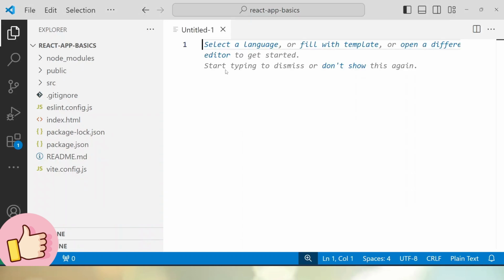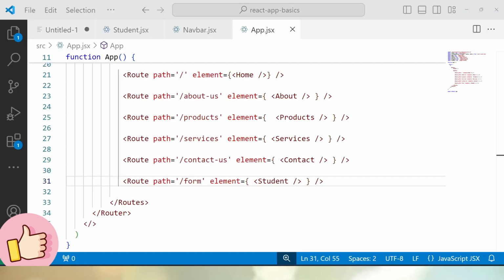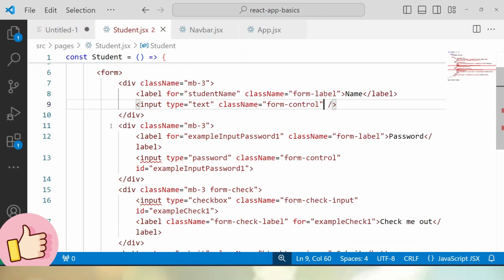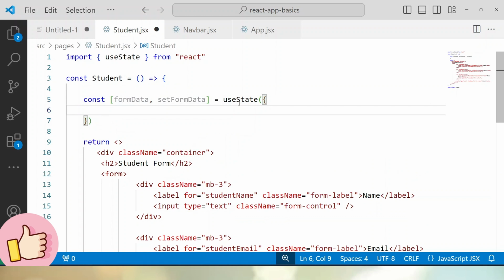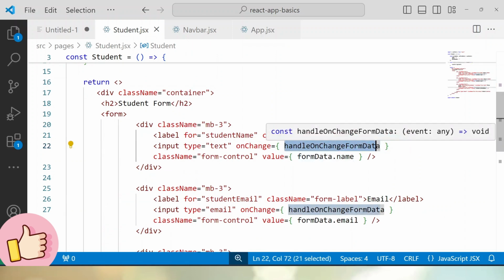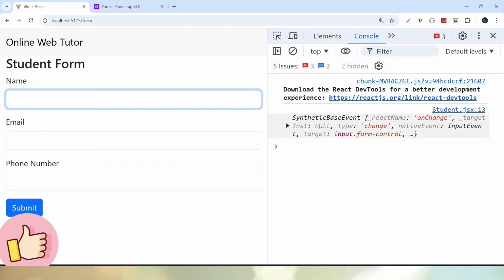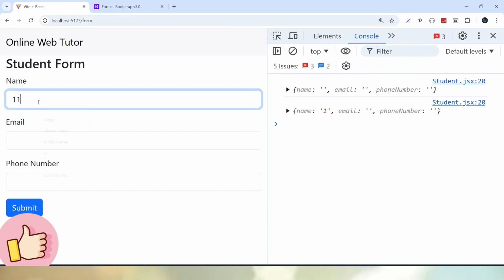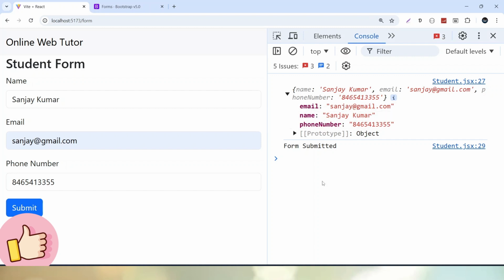React.js Store with WooCommerce API 🔥 WordPress with React js || React Basics - VII